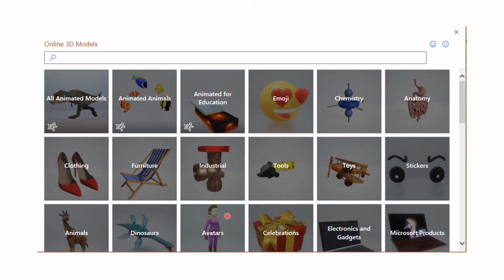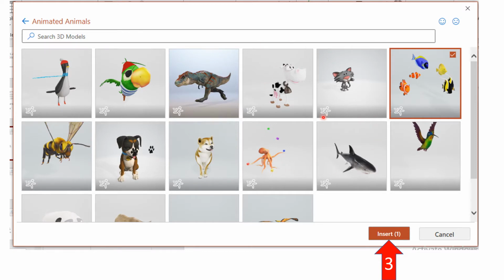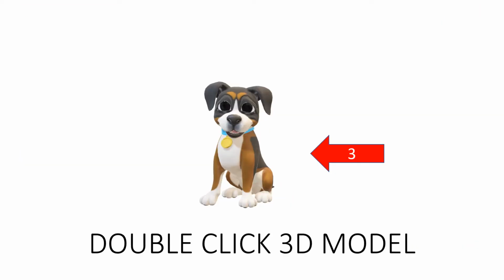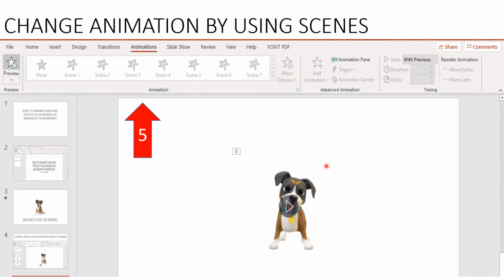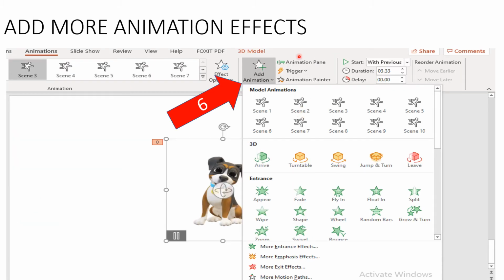How to Add Animations and Effects to your 3D Model in MS Powerpoint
Learn how to animate and add effects to your 3D models. Explore animation options by watching the demonstration.